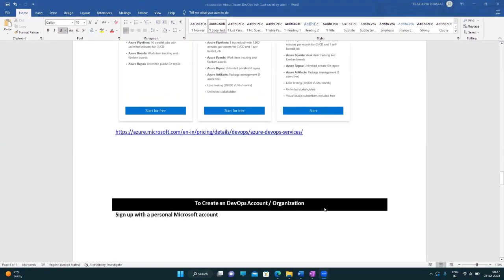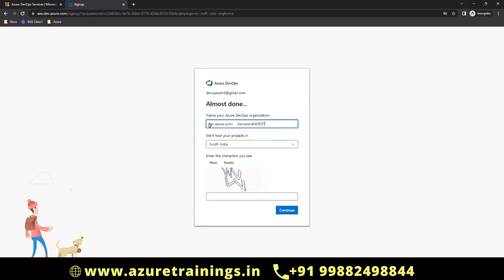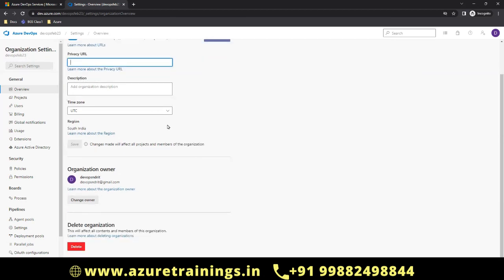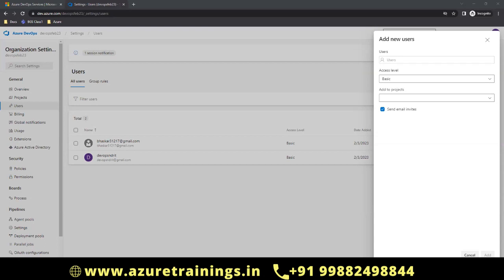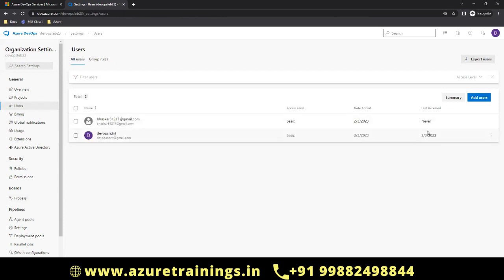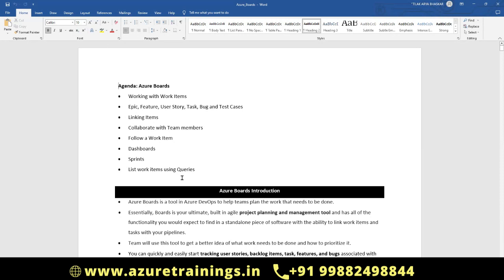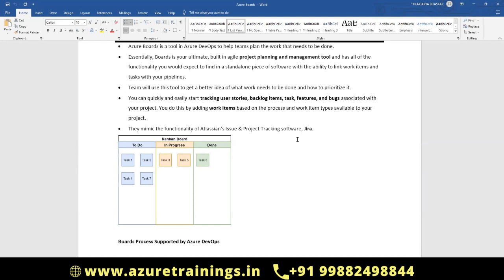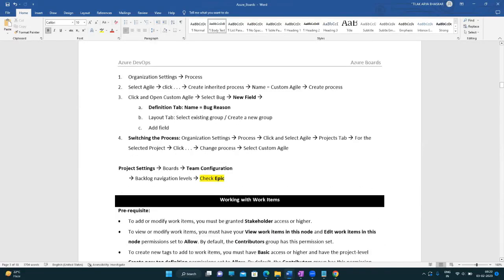Azure Devops Training in Hyderabad Online Intro Class1 - Azure Trainings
We offer the best Azure Devops Training In Hyderabad with 100% Placement assistance

1.Job Oriented Training
2.2 Months of advanced Training
3.Online Training with Recordings access
4.Certification support
5.Provide Notes
6Life Time Access for videos
7.Resume Creation Guidance
8.Interview Questions
9.Resume Marketing

Key points of Azure Devops Training in Hyderabad

1.Advanced live interactive training from skilled trainers with 10+ years of experience
2.22+ hours of live learning sessions with 17+ hours of labs in Azure Devops
3.We have trained over 600+ students in Azure DevOps Training with 250+ Students got placed successfully.
4.Get an in-depth understanding of various Azure DevOps equipment such as Azure Repos, integrate, deploy and test the Azure Pipelines, Artifacts, and Source Control Management.
5.Learn how to plan smarter, collaborate better, and ship faster with a set of modern dev services with our expert guidance
6.Become an industry-ready professional with our highly intensive Azure DevOps training with real-world projects and exercises to get hands-on exposure in the cloud domain.
7.Get a clear fundamentals of DevOps concepts such as Source Code Management, Continuous Integration, Continuous Delivery, etc. and become an expert in developing cloud applications and managing cloud infrastructures
8.get expert assistance for your resume preparation and interview preparation, mock interviews + mock tests with our placement assistance program
9.Get free access to our LMS, study materials, videos, recorded section & top MNC interview questions.
10.Specially crafted course syllabus by industry experts to compliment the present industry requirements & standards
11.Free access to advanced tools and applications as a part of the training program
12.Affordable course fee with flexible payment options in Azure Devops
Enjoy 3-day free access to our Azure Devops demo classes before the enrollment

About Azure Devops Training In Hyderabad - Online training

We offer the best Azure DevOps training in Hyderabad with a curated curriculum that gives a comprehensive understanding of the concepts.
Our trainers have real time experience working with Azure DevOps and train the students with exclusive cases studies and projects.

 You will get hands-on experience in managing and utilizing tools like Jenkins, Ansible, Docker etc along with significant knowledge in the AZ-400 Test. Our thorough training will prepare you for the role of Microsoft Azure DevOps Engineer with a complete set of skills.

Advantages of learning Azure DevOps Course

1.Azure DevOps accommodates a diverse range of programming languages including Java, Python, .NET, Node and more as it is highly flexible.
2.It is highly functional as DevOps offers features that can be used to run analysis of applications.
3.Azure Devops makes application deployment, application testing and application personalization easy and effortless.
4.It is highly dependable with a global market exposure and is assisted by SLA.
5.Being an agile software development platform is very scalable for both on-premise and cloud based infrastructure.
6.There are plenty of job opportunities across the globe with companies preferring skilled DevOps candidates.
7.DevOps professionals are offered high packages that come with incentive and other perks based on the skills and experience of the candidate.